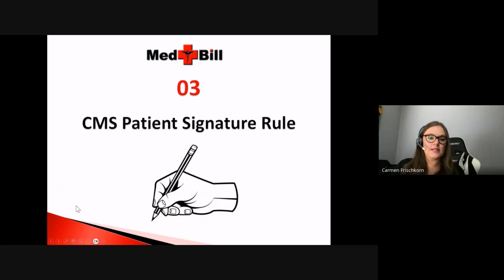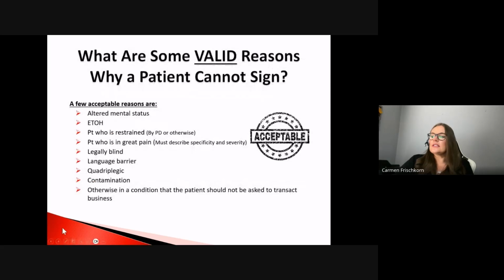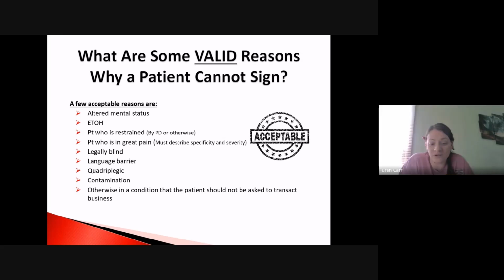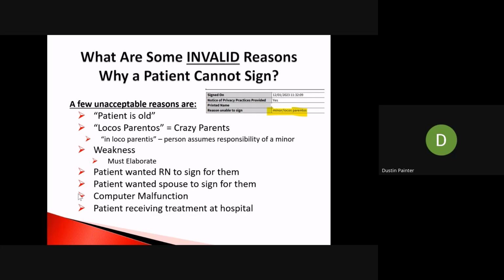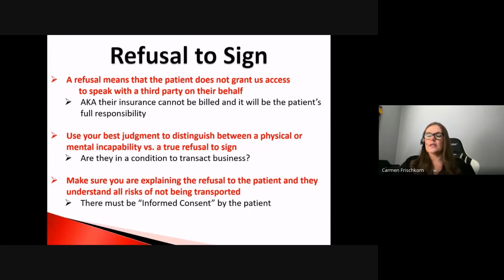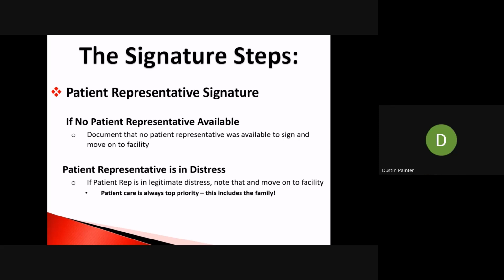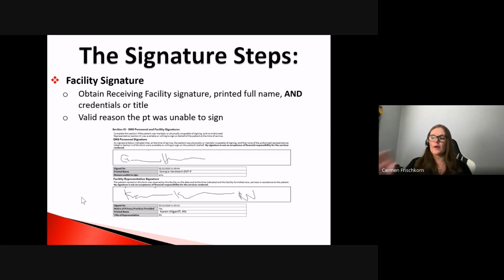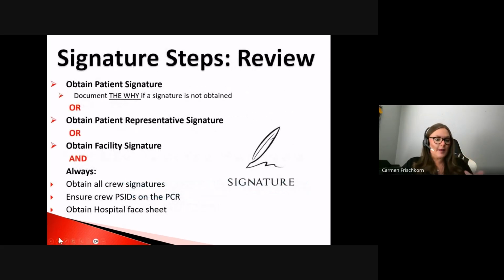Part 3 CMS Patient Signature Rule